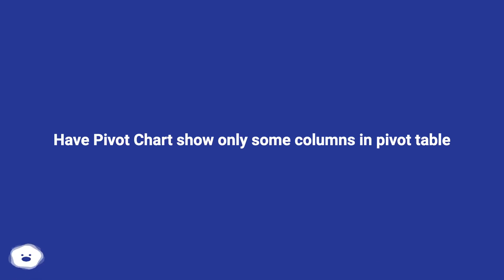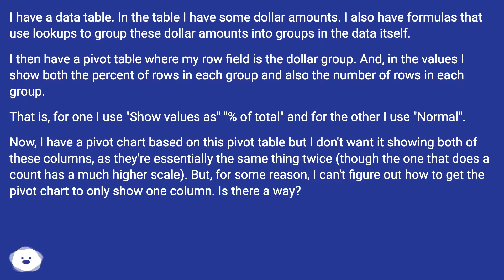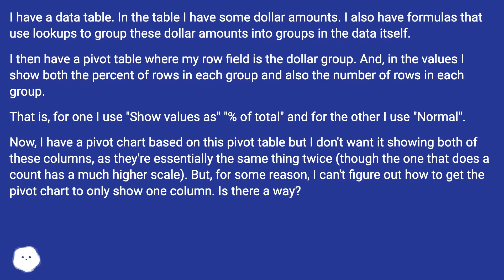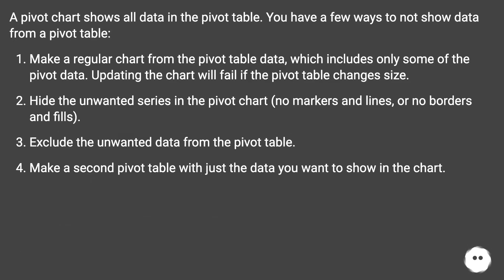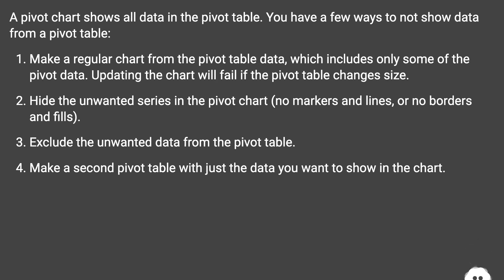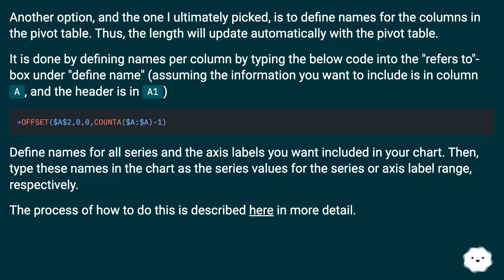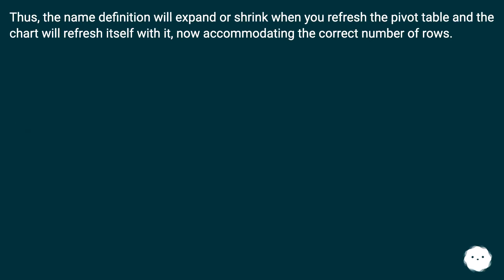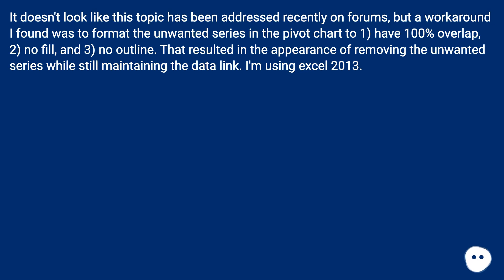Have Pivot Chart show only some columns in pivot table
Chapters
00:00 Have Pivot Chart Show Only Some Columns In Pivot Table
01:01 Accepted Answer Score 11
01:33 Answer 2 Score 3
02:23 Answer 3 Score 2
02:46 Thank you